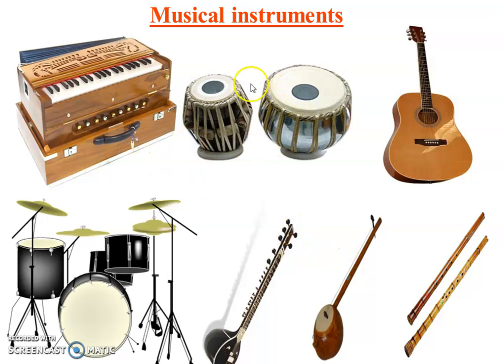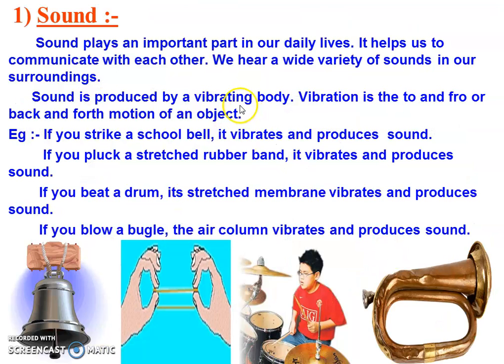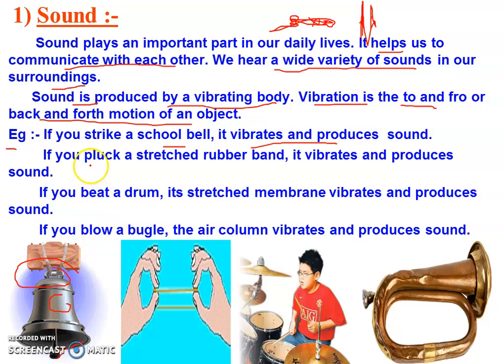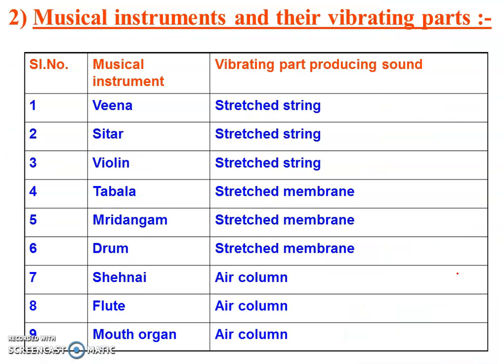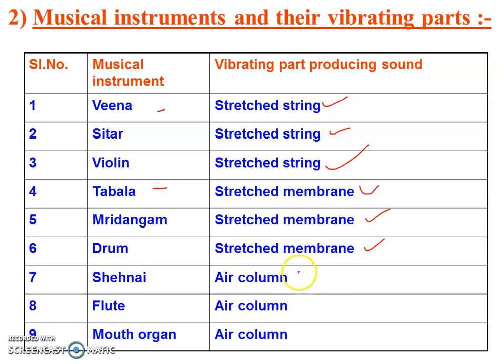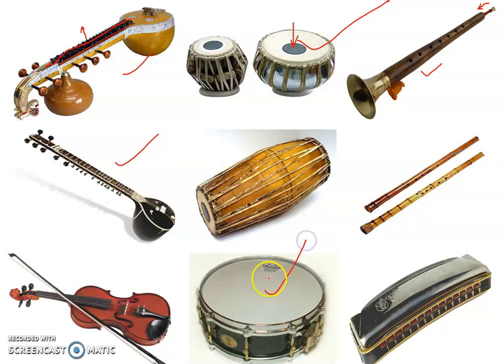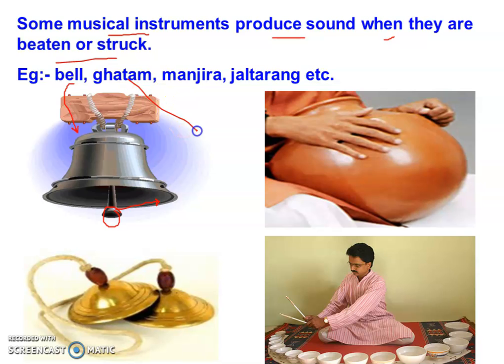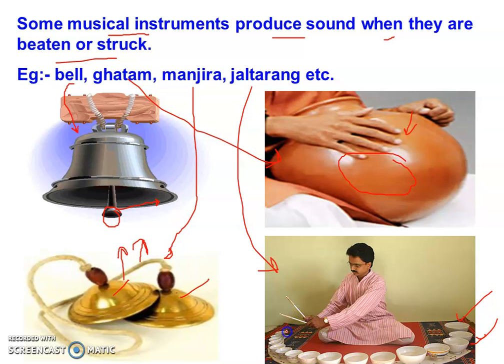CLASS-VIII Science TOPIC- Sound By S.S.Rawat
CLASS-VIII Science
TOPIC- Sound
By S.S.Rawat